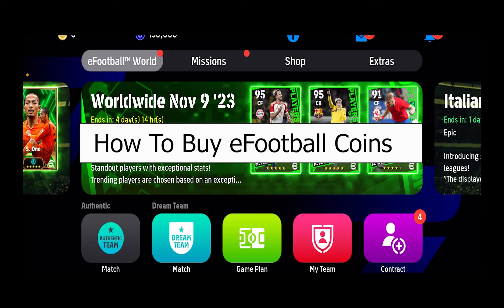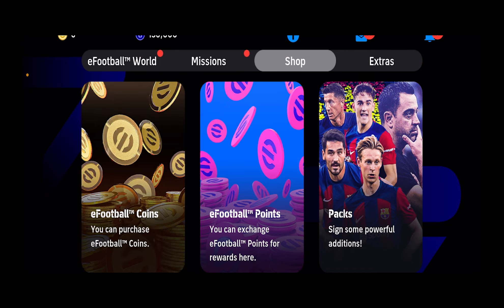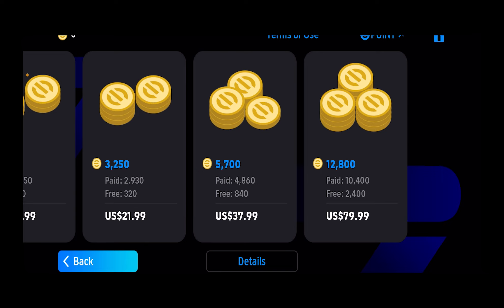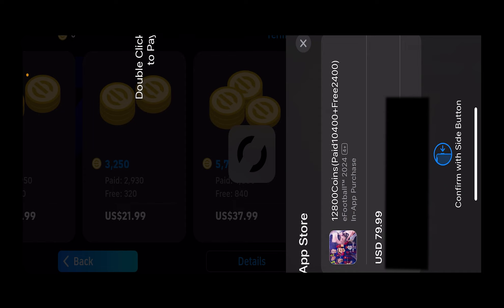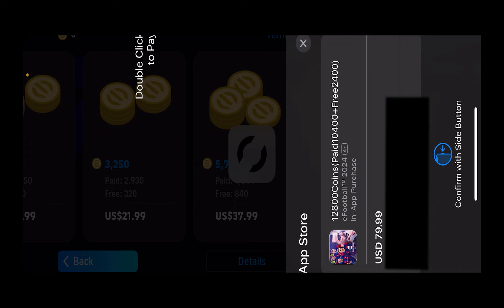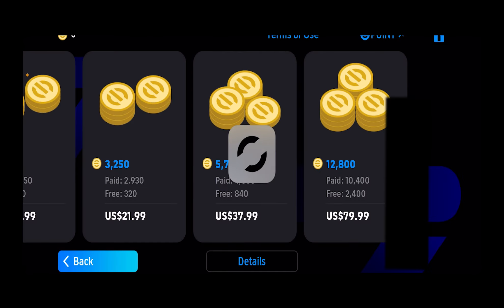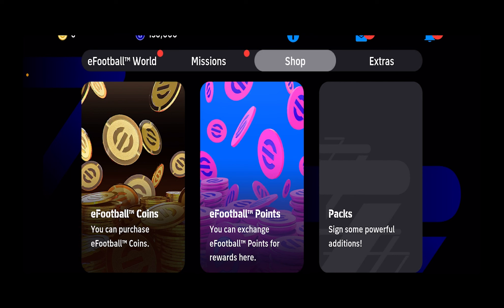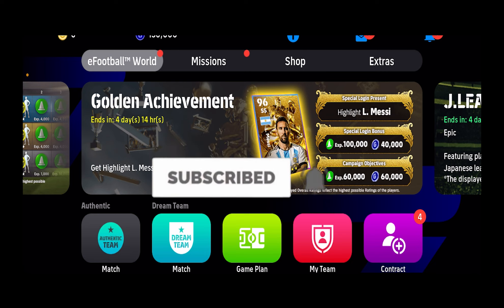How to Buy eFootball Coins (EASY!)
This video walks you through the step by step process of how to  Buy eFootball Coins on mobile. In this video, I will show you how to buy eFootball coins on all platforms, including PC, mobile, and consoles. eFootball coins are the in-game currency that you can use to purchase a variety of items, including players, managers, and training items.